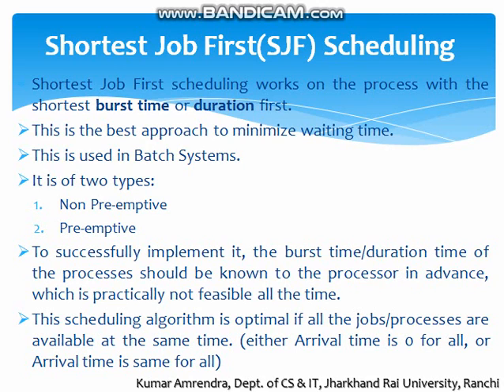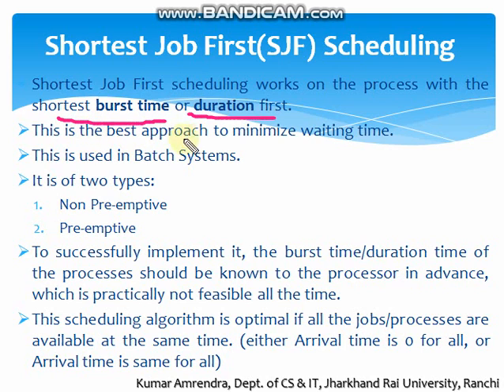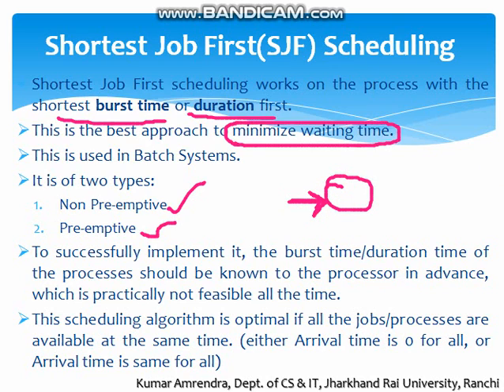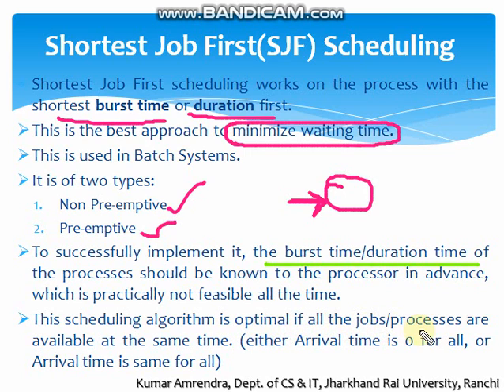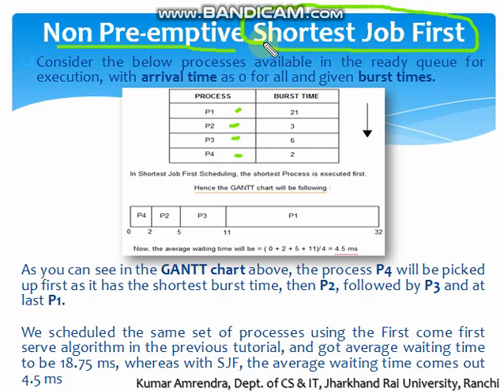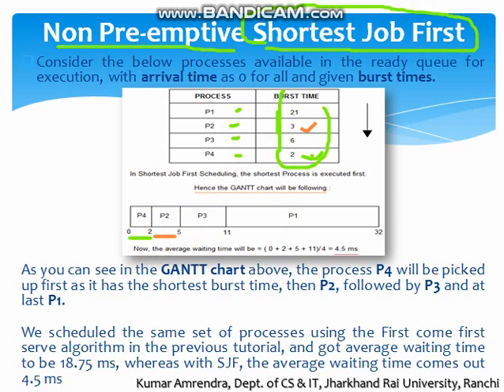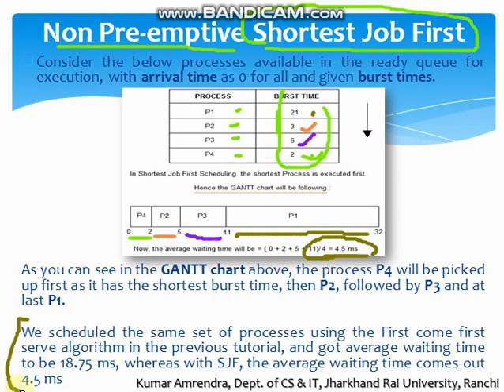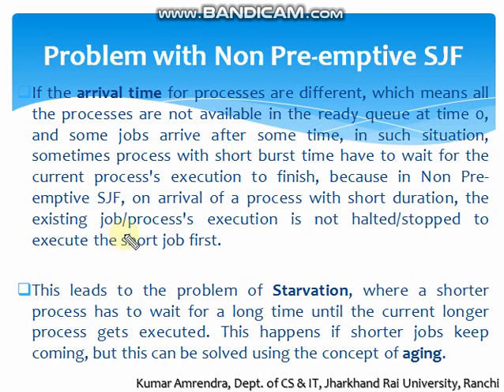Lecture 11 'A' Shortest Job First (SJF) Scheduling, Non Pre emptive Shortest Job First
Shortest Job First(SJF) Scheduling, Non Pre-emptive Shortest Job First, Problem with Non Pre-emptive SJF